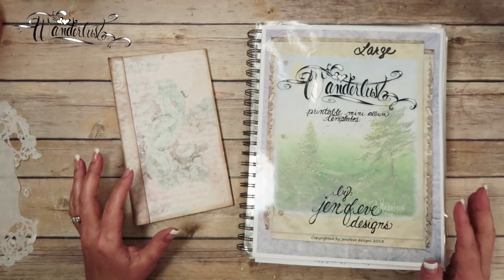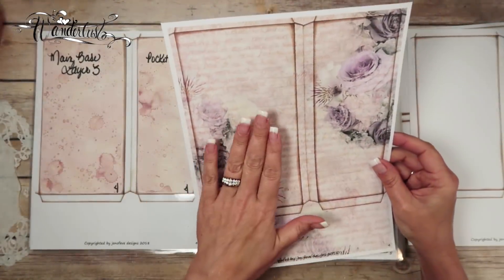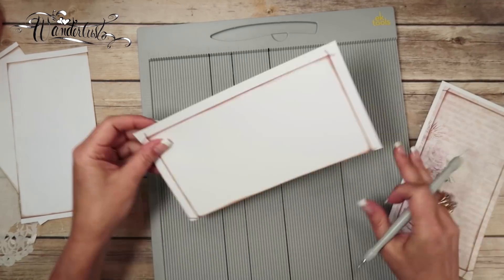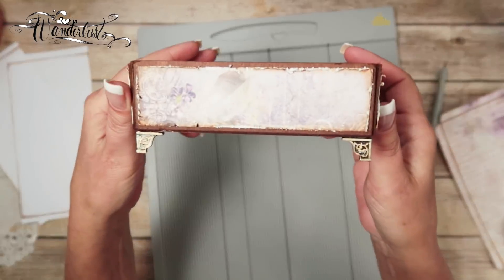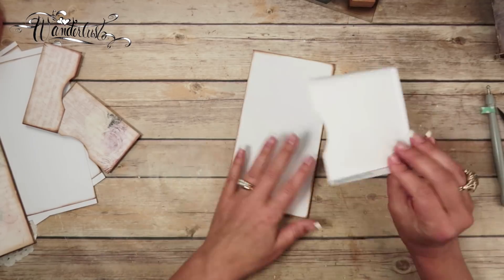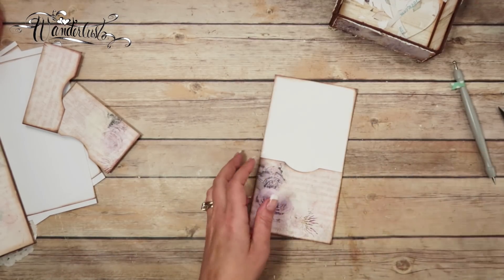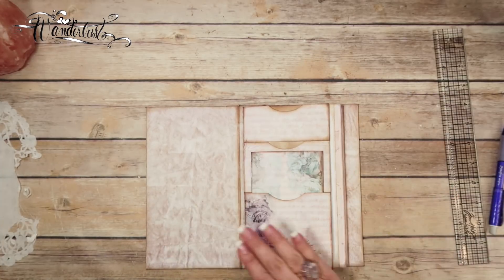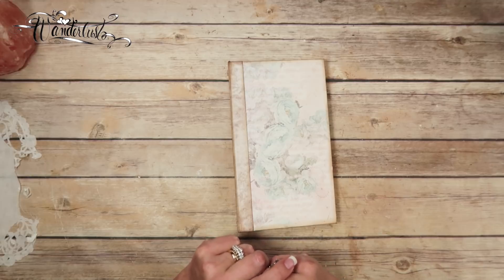4 Pocket Page & Insert~Wanderlust~Floral Whimsy~#3 by jenofeve designs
~~~OPEN ME!~~~

In this video we are making a really cool 4 pocket page without the bulk for the hybrid Large Wanderlust mini album/travelers notebook!!!  We are also making a little TN insert to go into one of the pockets!  I am using my new digital papers, Floral Whimsy, all links are below!!

~Other Links~

These are for your Art Glitter Glue Bottles!

~Links to my FAVORITE places to shop for the paper lines I am using at Made It Con and will be up on YouTube also~

~ Link to my classes in Tennessee~

jenofeve designs
P.O.Box 581624

Jennifer
XOXO